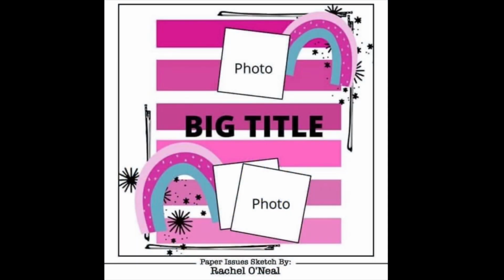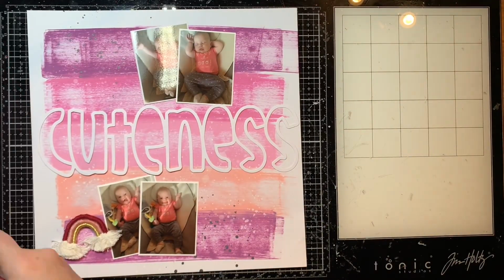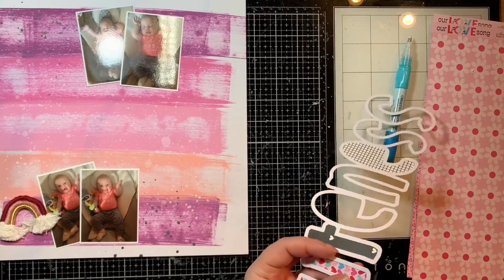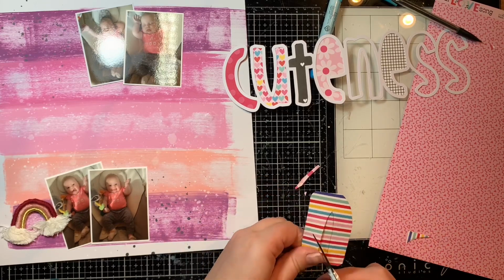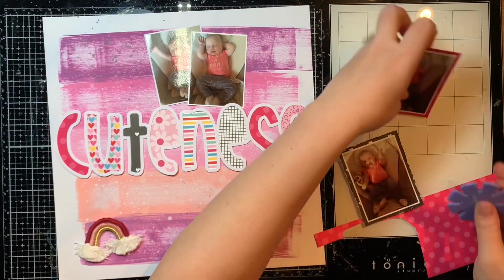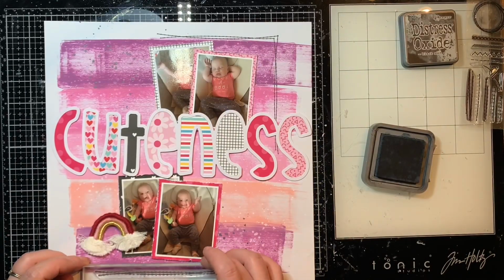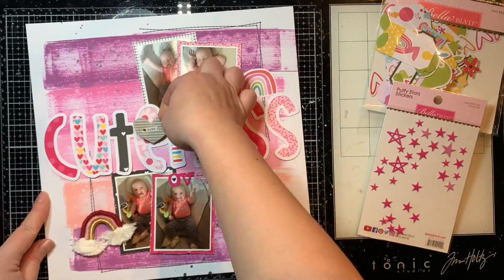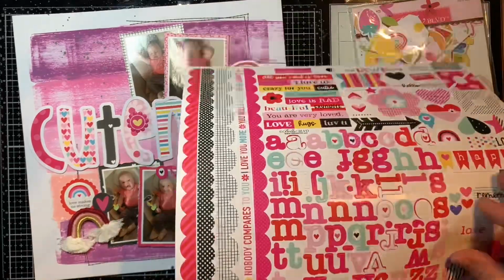Cuteness Overload- Scrapbook Process #135 | Paper Issues Sketch | Bella Blvd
Products used:
Bella Blvd Our Love Song and Squeeze the Day collections
Bella Blvd paper cuts
Thermoweb 3d Foam Squares